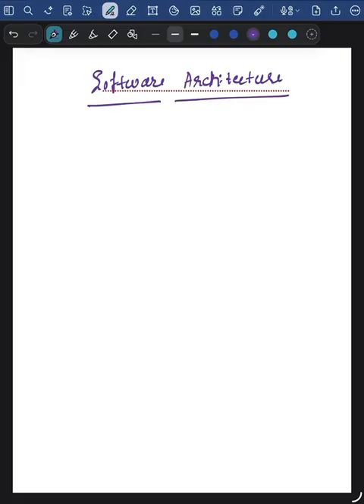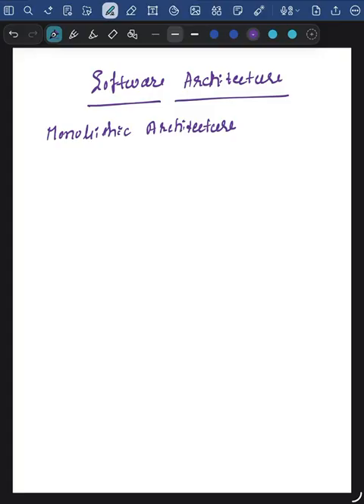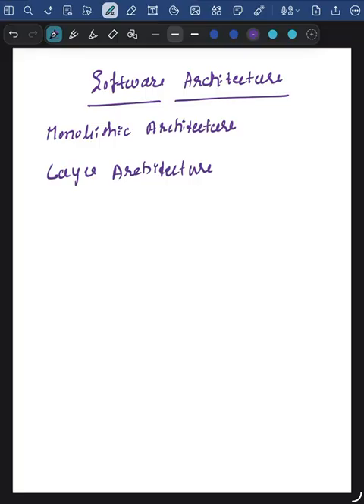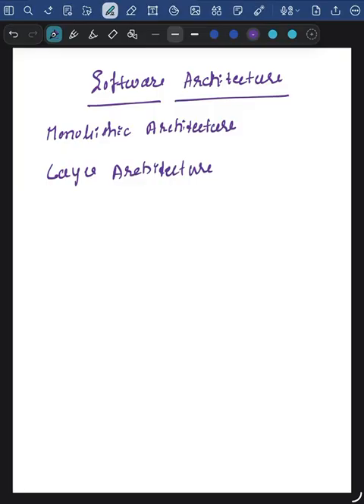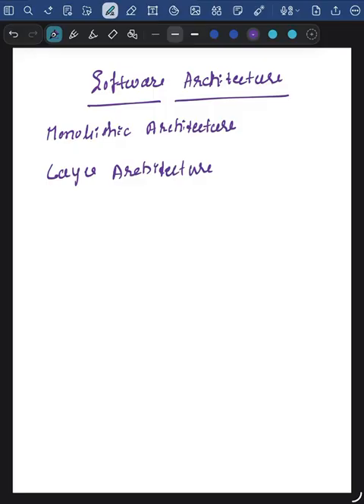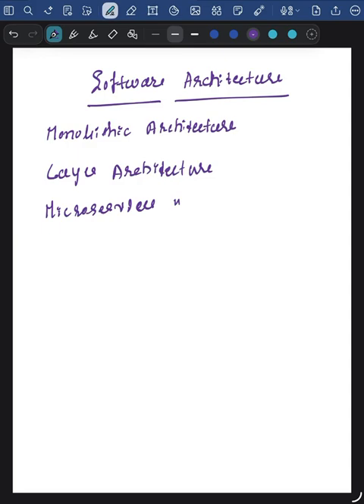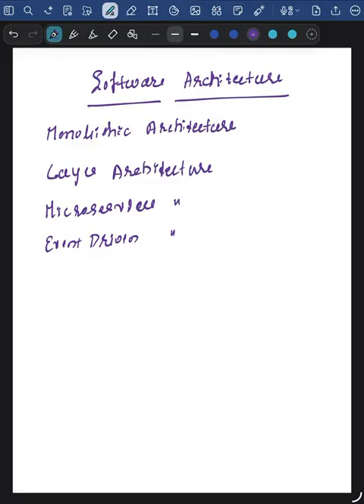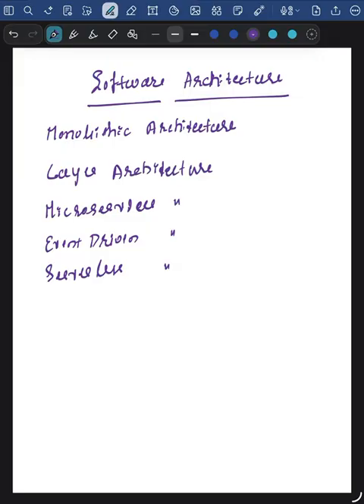Software Architecture Patterns and Styles Explained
Modern software systems are not designed using a single architectural approach.

Depending on scalability, performance, deployment, agility, and business requirements, systems can be organized using different architectural patterns and styles.

In this video, we discuss some of the most commonly used software architecture patterns including:
 • Monolithic Architecture
 • Layered Architecture
 • Microservices Architecture
 • Event-Driven Architecture
 • Serverless Architecture

We also discuss:
 • Why different patterns exist
 • When organizations choose specific architecture styles
 • How architectural characteristics influence architecture decisions
 • Trade-offs between simplicity, scalability, and flexibility

This video is part of the Software Architecture Fundamentals series covering:
 • Architectural Characteristics
 • Architecture Patterns
 • System Design
 • Solution Architecture
 • Enterprise Architecture
 • Distributed Systems
 • Cloud-Native Applications